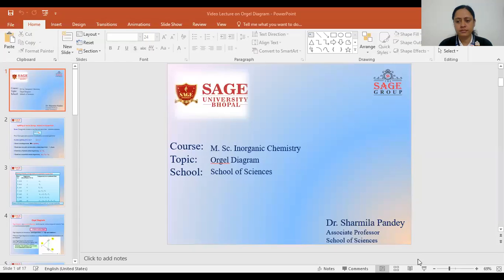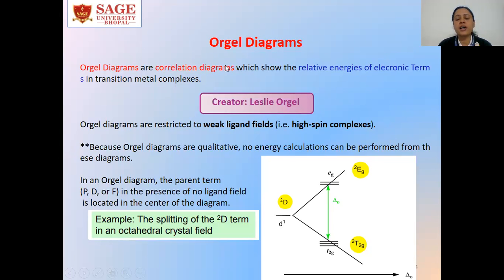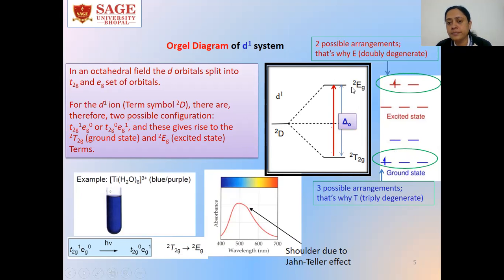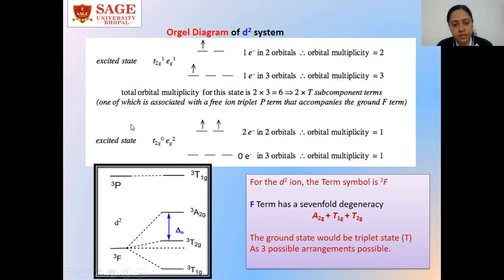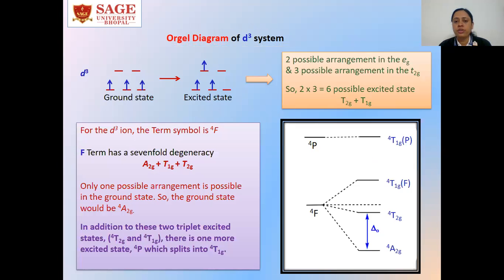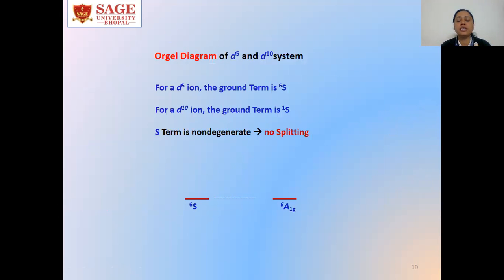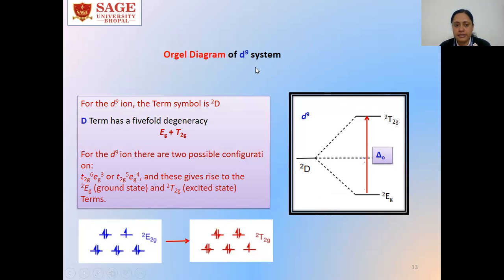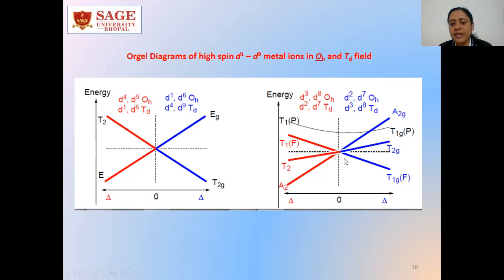Lecture on Orgel Diagram by Dr. Sharmila Pandey